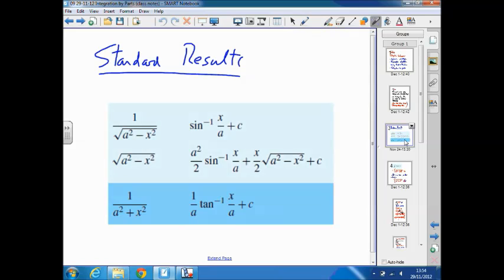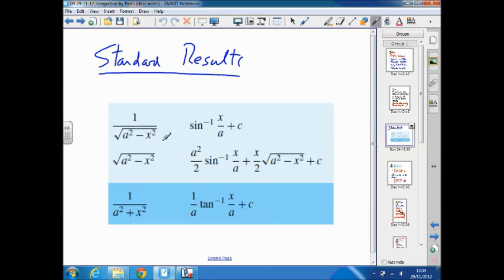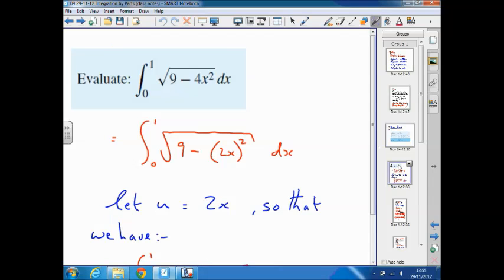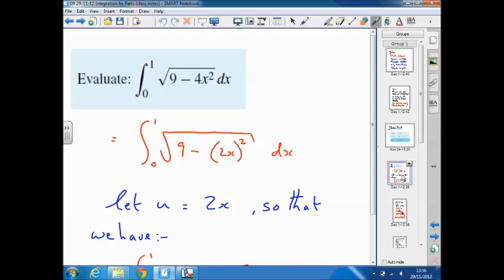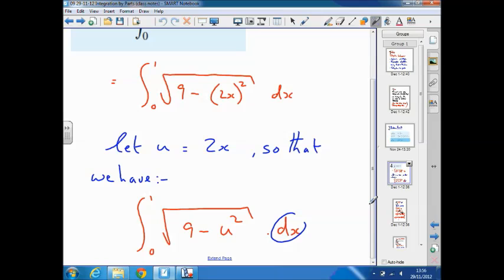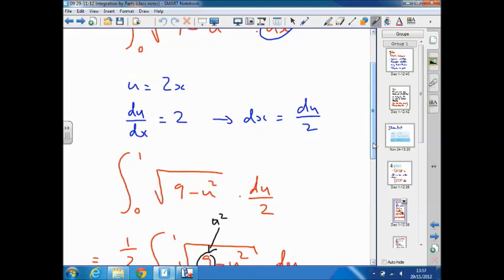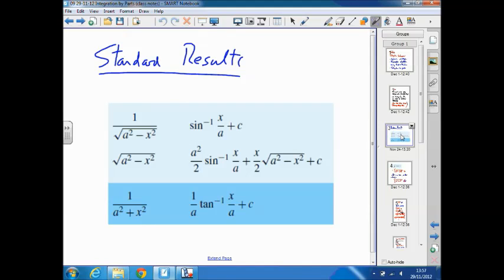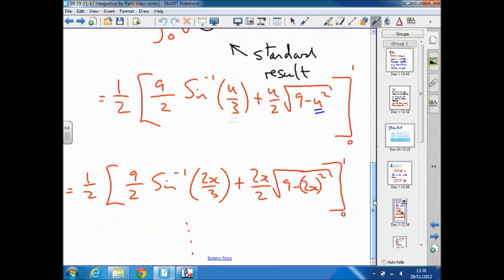Integrating using Standard Results